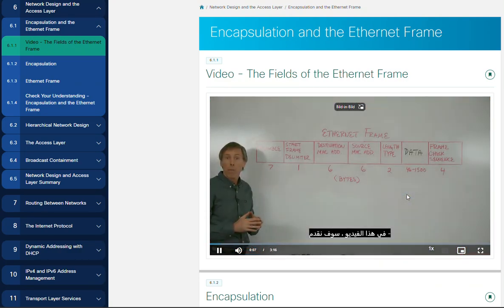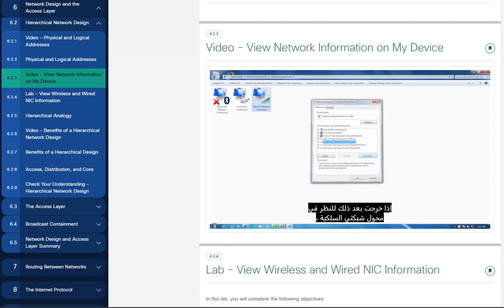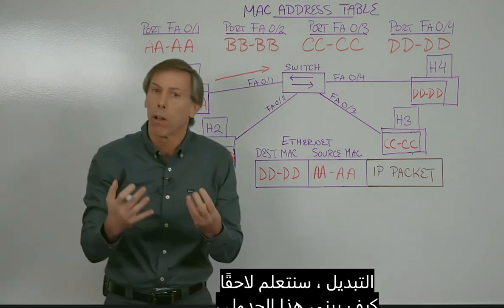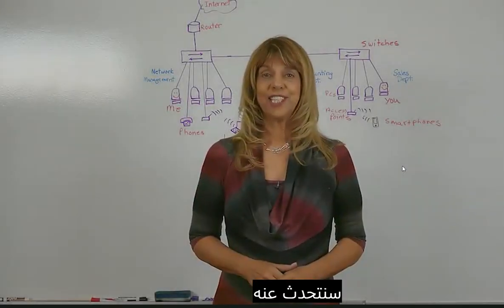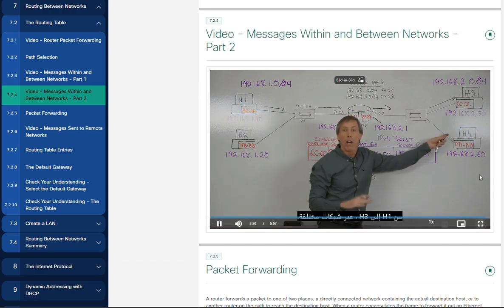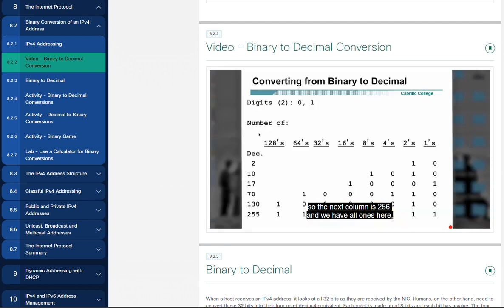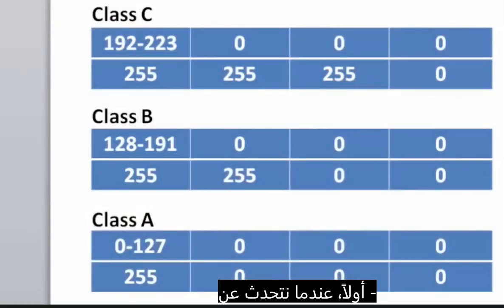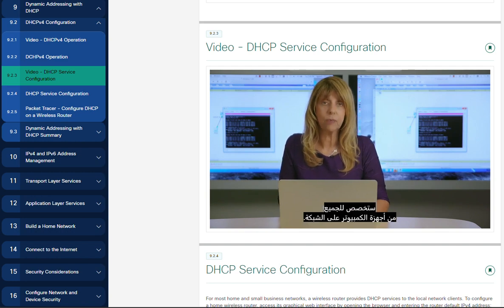cisco netacad von module 6 bis module 10Aufzeichnung 2024 03 11 144736